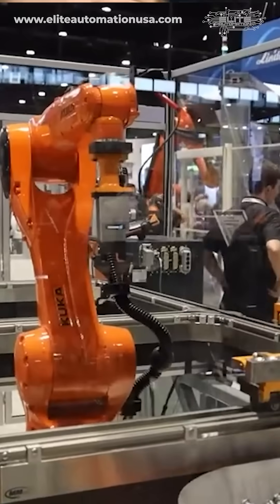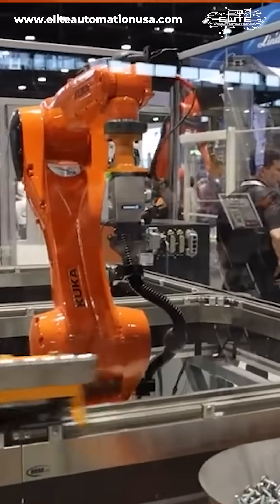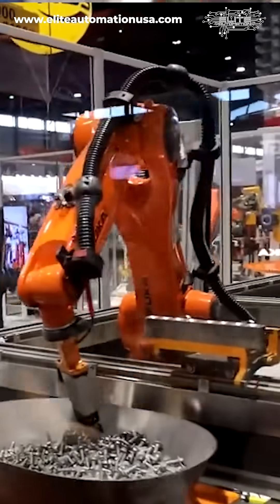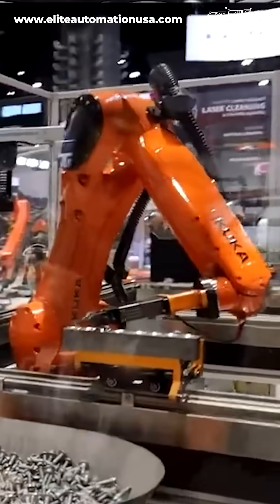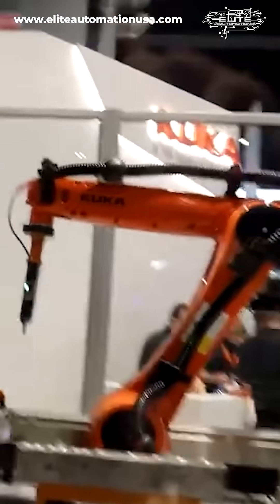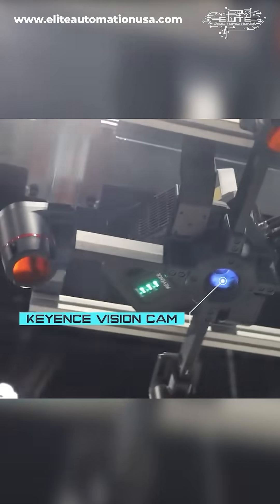Revolutionary Bin Picking System: Enhance Efficiency with KUKA Robot and Keyence Vision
Tired of inefficient bin picking?  This video showcases a revolutionary solution!

Witness how a KUKA Robot and Keyence Vision system come together to create a next-level bin picking process.  See how this innovative solution can:

Enhance Efficiency: Boost your production line's speed and accuracy.
Effortless Integration: Seamless collaboration between KUKA robots and Keyence vision technology.
Revolutionize Your Workflow: Experience a smarter and more productive approach to bin picking.
Watch now to discover how this powerful duo can transform your operations!

EliteAutomationUSA.com
Evansville, In